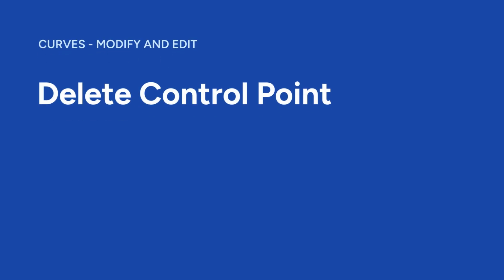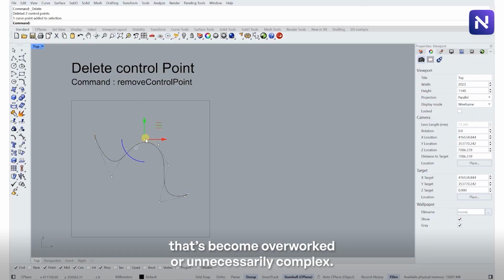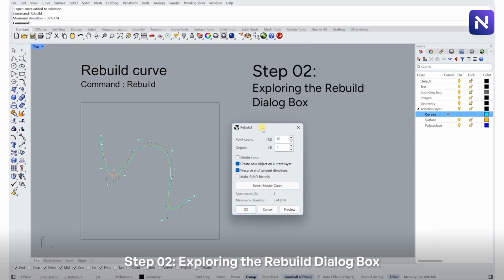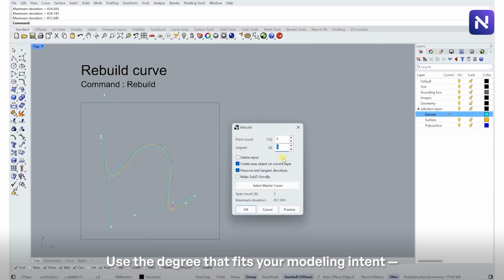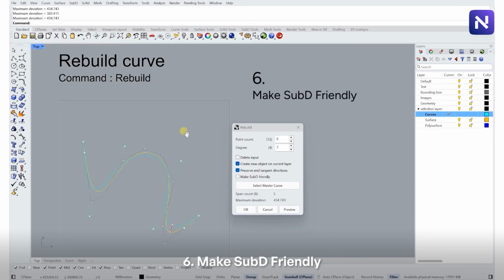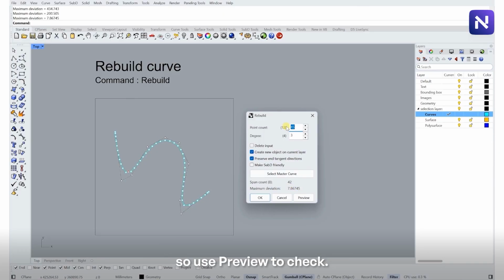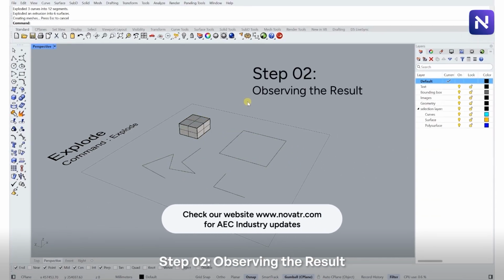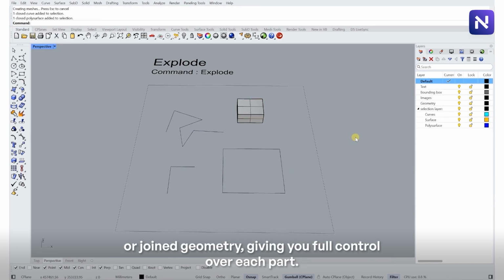Rhino Tutorials 5: How to Use Delete Control Point, Rebuild curve & Explode Command?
Learn how to edit and simplify curves in Rhino 3D using three essential tools — Remove Control Point, Rebuild Curve, and Explode. This tutorial covers how to manually delete control points to clean up a curve, use the Rebuild Curve command to redefine point count and degree for smoother geometry, and break down composite objects like polylines and polysurfaces into their individual parts with Explode.

Whether you're refining a messy curve, optimizing geometry before modeling, or breaking down complex objects for editing, these three commands give you precise control over your Rhino workflow.

📌 What you'll learn:

1. Delete Control Point — simplify a curve by deleting unnecessary points
2. Rebuild Curve — redefine point count, degree & smoothness (full dialog box breakdown)
3. Explode — break polylines, joined curves & polysurfaces into individual parts
When to use each tool, and key precautions to avoid unwanted results

This is Part 5 of our Rhino Tutorials series — building your Rhino 3D fundamentals one command at a time.

🎯 Ready to turn these Rhino basics into job-ready 3D modeling skills? Explore Novatr's Master Computational Design Course

Chapters
00:00 Intro
00:02 Remove Control Point — Step 1: Select the Curve
00:16 Step 2: Select Control Point to Delete
00:41 Step 3: Press Delete
00:56 Tip: Use to Simplify a Curve
01:11 Caution: Permanently Alters Curve Shape
01:34 Rebuild Curve — Accessing the Command
02:07 Point Count Explained
02:43 Degree Explained
03:17 Delete Input Option
03:35 Create New Object on Current Layer
03:53 Preserve End Tangent Directions
04:08 Make SubD Friendly
04:24 Select Master Curve
04:44 Span Count & Maximum Deviation
05:15 Preview & Finalize
05:39 Explode Command — Accessing the Command
06:14 Observing the Result
06:30 What Can Be Exploded?
06:47 When to Explode & When Not To